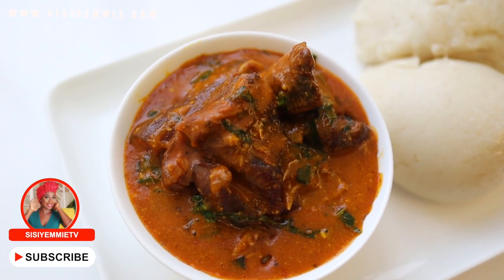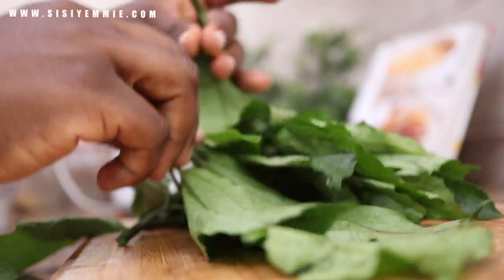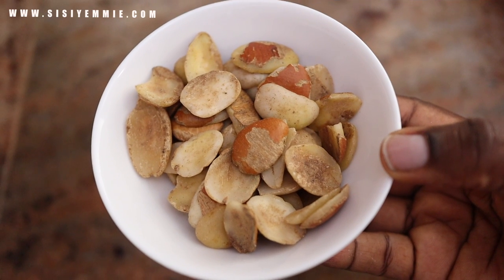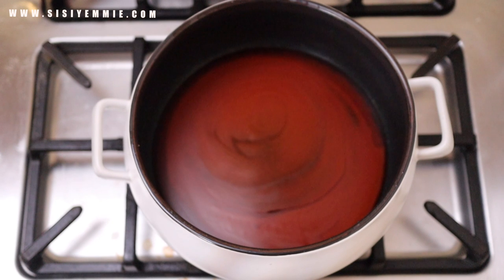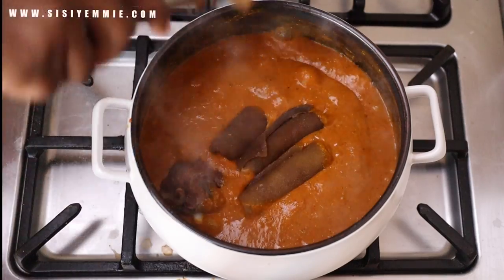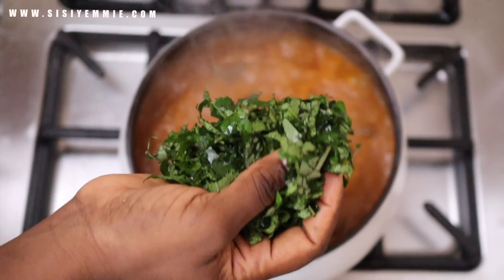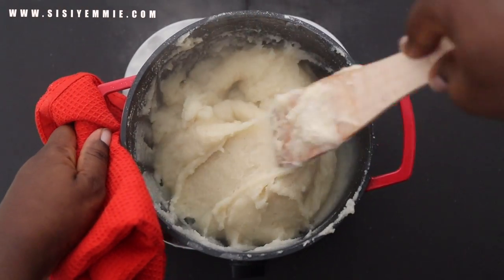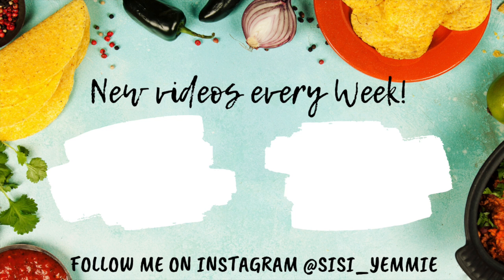HOW TO COOK OGBONO SOUP & SEMOVITA * New Method*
Learn how To Make Ogbono Soup and Semo with no lumps. Very simple recipes.